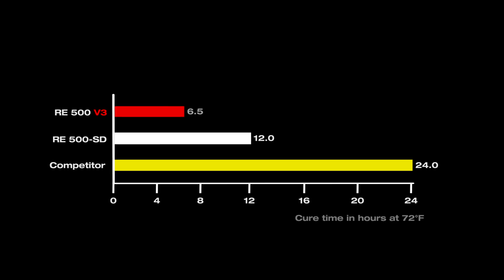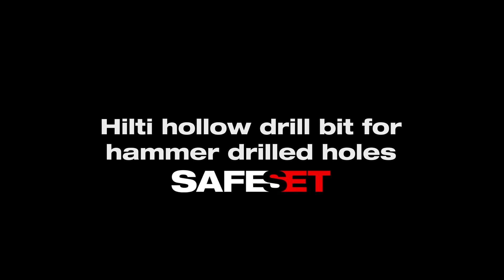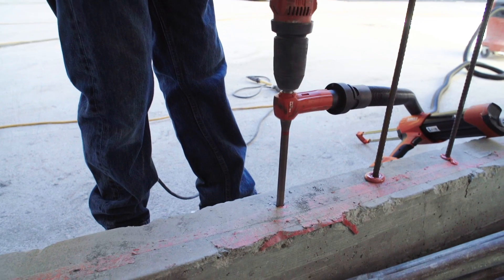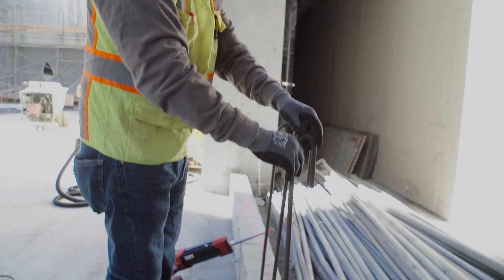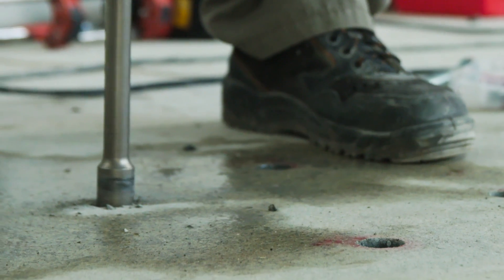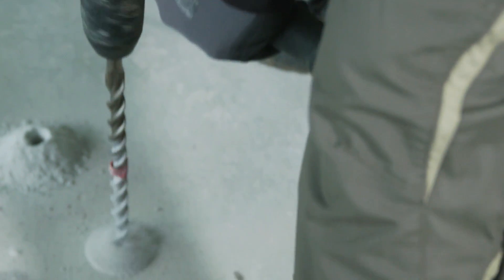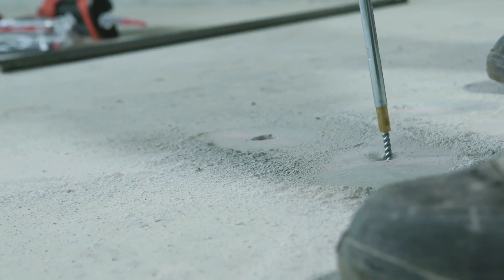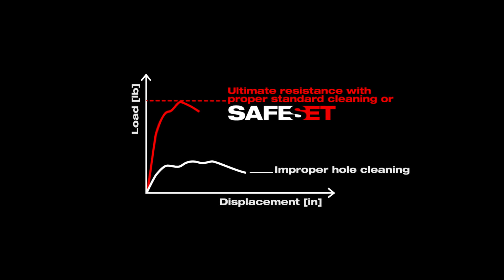REVIEW of Hilti's HIT-RE 500 V3 adhesive anchor - productivity and reliability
Want to learn more? Canada

Hear what customers have to say about our HIT -RE 500 adhesive anchoring system.